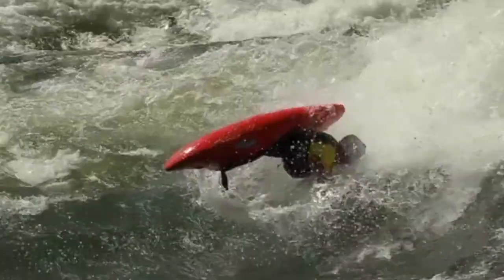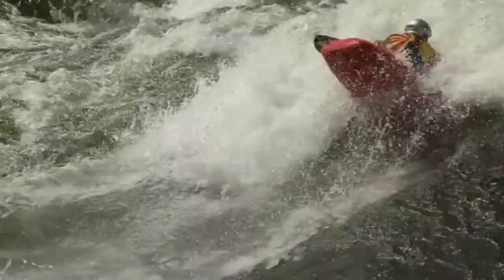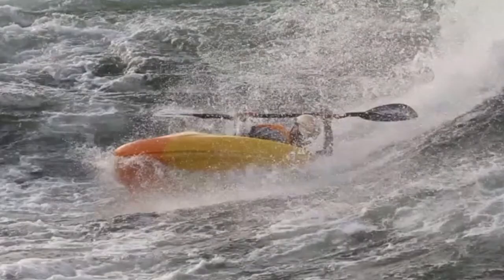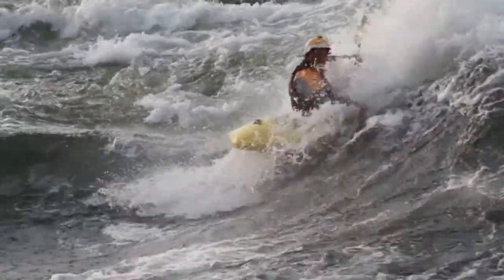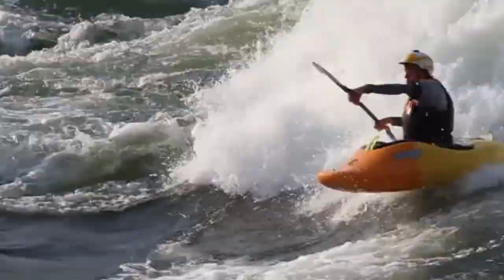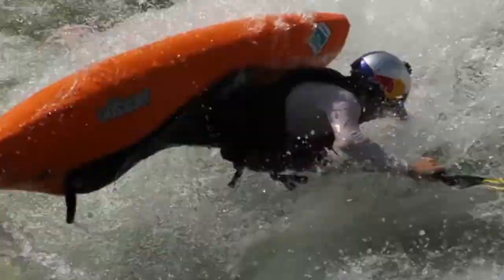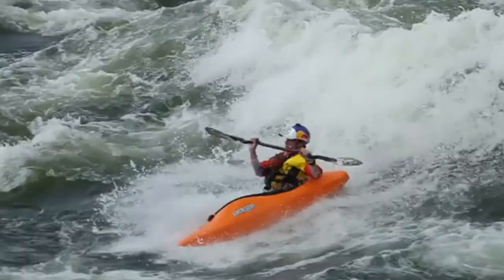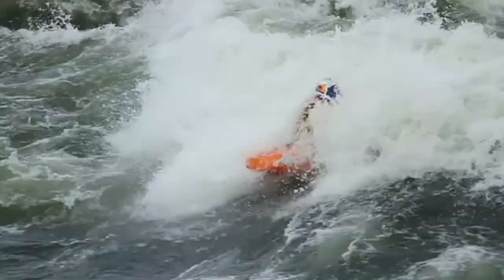Kayaking with Eric Jackson- Airscrew Blunt Combo- Pro Freestyle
This was a combo I really enjoyed watching Dane perfect in Africa.    Along with stringing back to back airscrews, he is the one to learn it from.